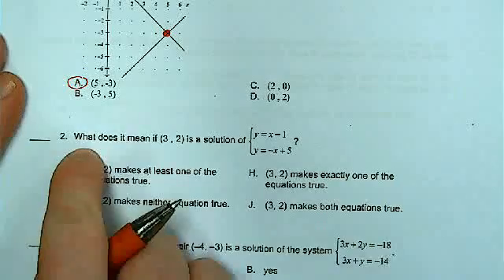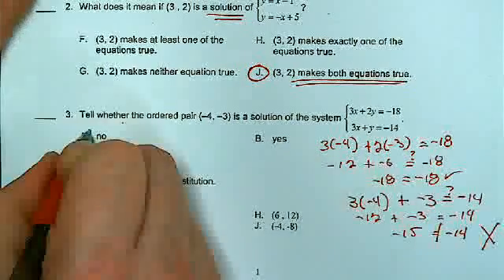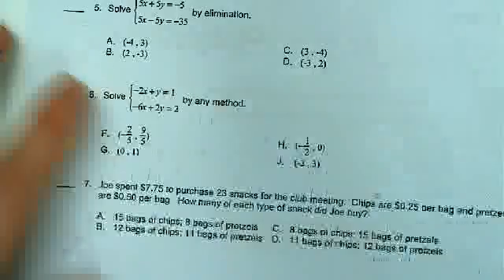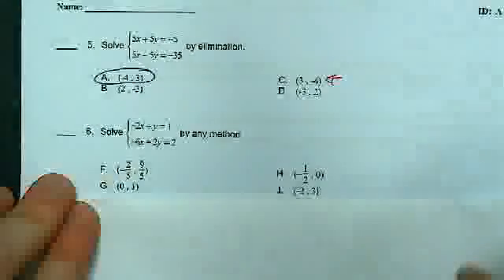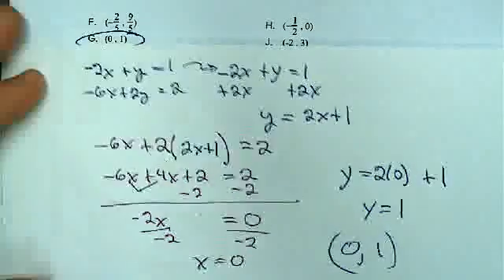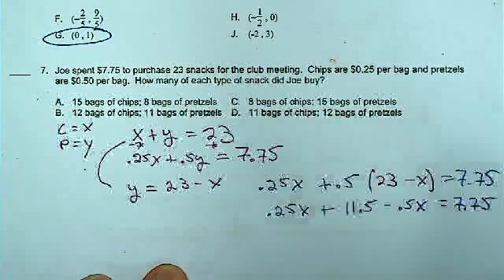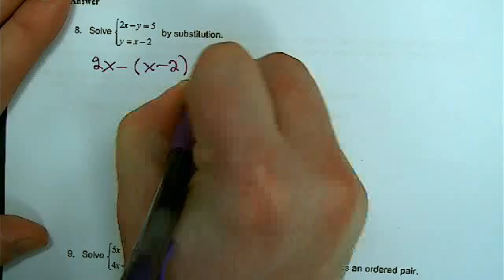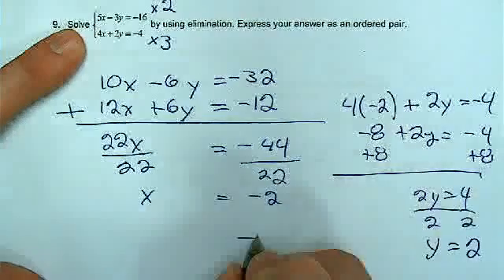Alg Quiz 1 Answer Key